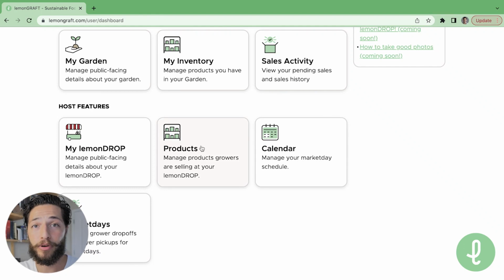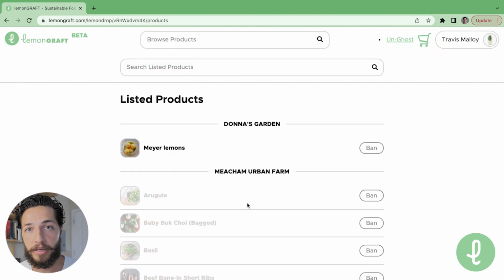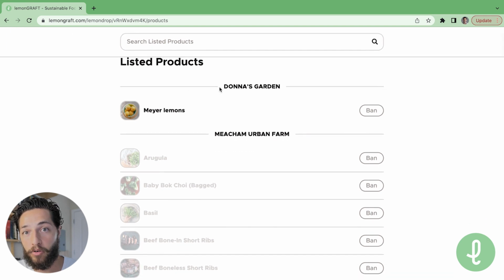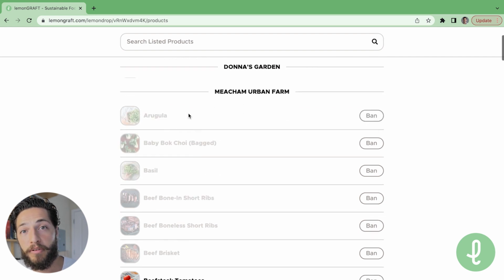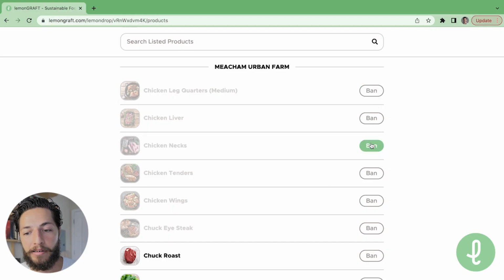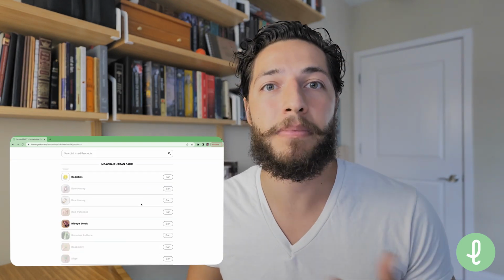2/5 Product Listings - The Hosts Guide to LemonGRAFT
Welcome back to our LemonGRAFT Host walkthrough series! This video focuses on creating and managing your product listings. We'll provide step-by-step instructions on how to effectively present your locally grown or homemade products.